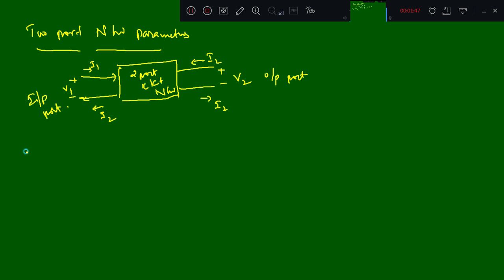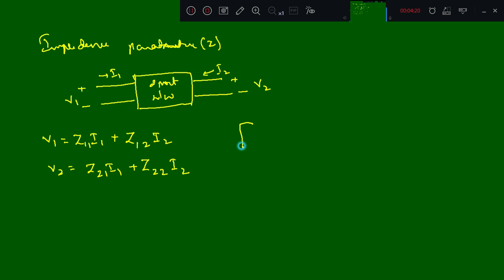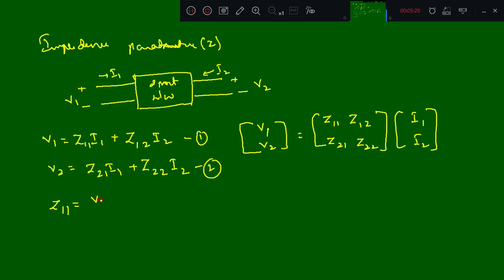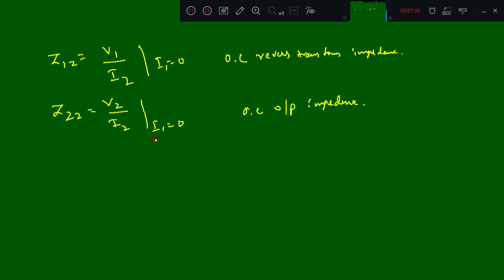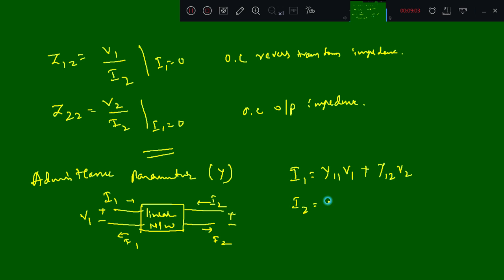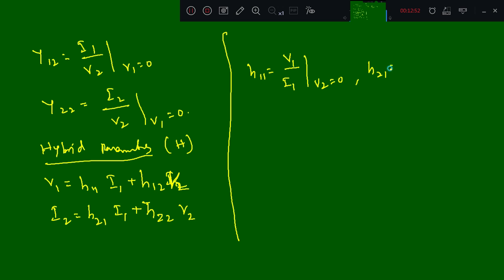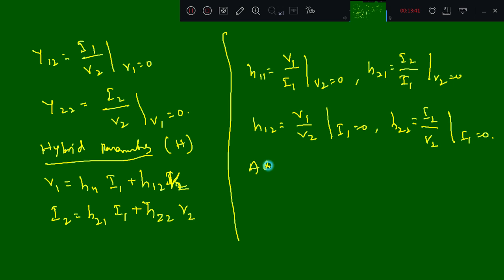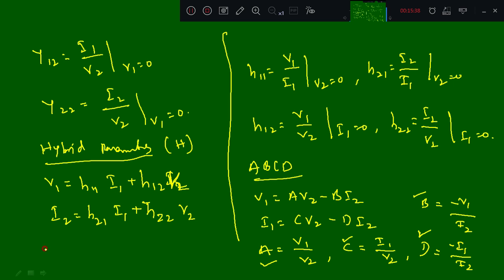JCEECE 18EC32 PROF. PRASHANT H/ PROF. RAVI K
TWO PORT NW